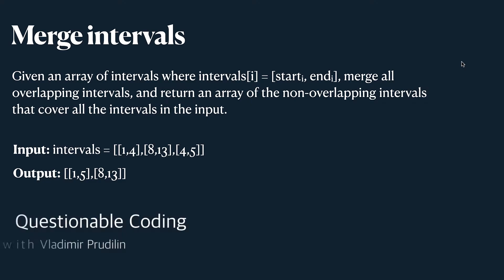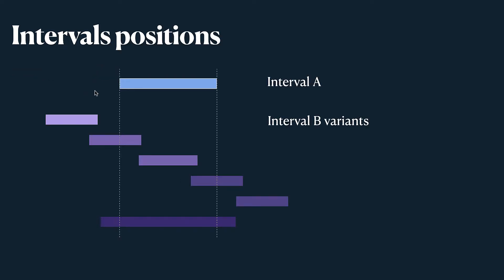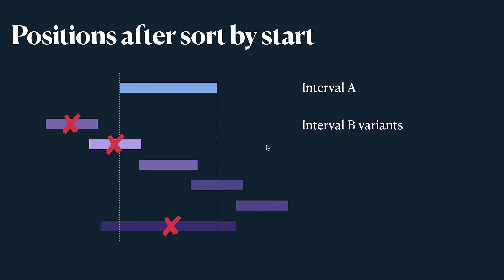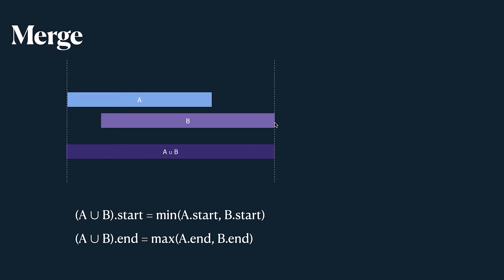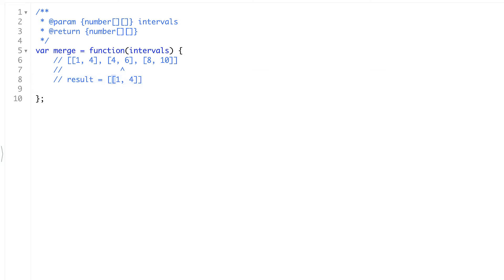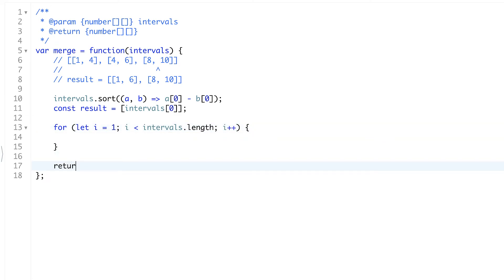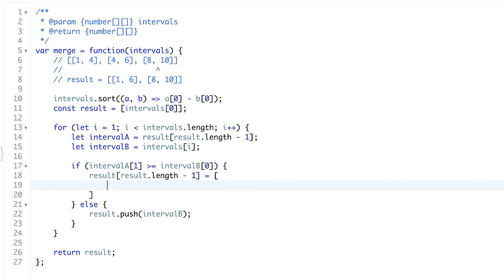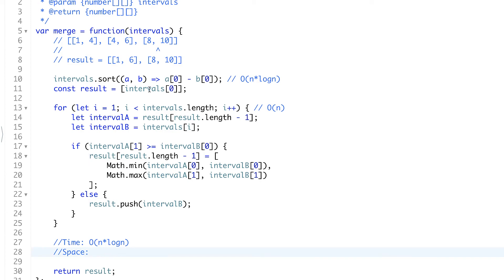Merge intervals - Essential algorithms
Knowing how to work with intervals is an important knowledge for your interview. There are many problems that require an understanding on how to merge or find intersection of intervals. I'm going to show a couple of simple formulas and solve a Leetcode problem called Merge intervals.